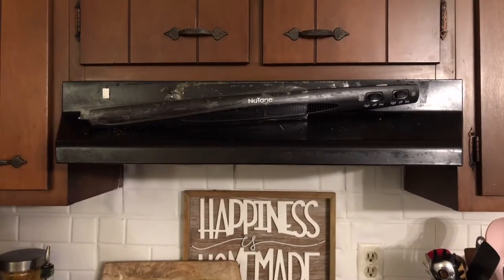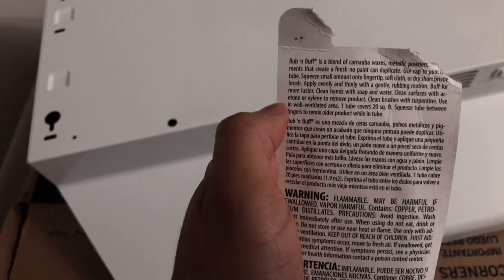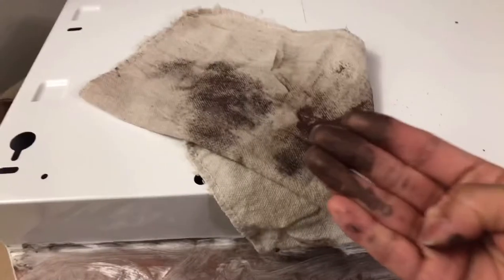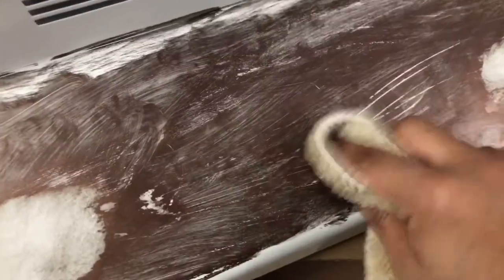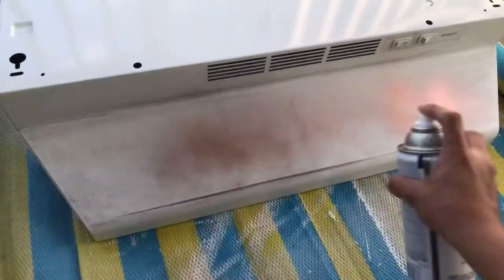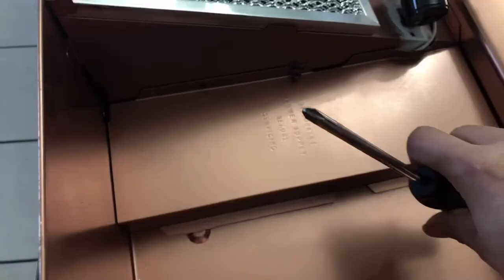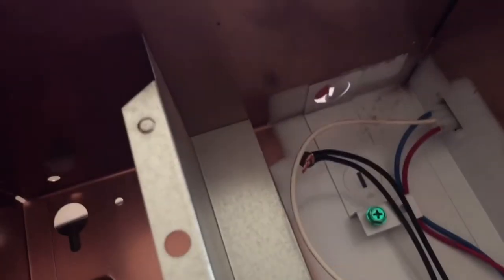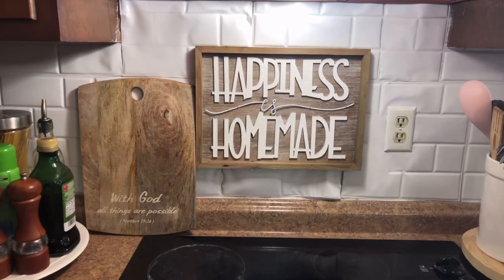DIY White to Copper Stove Hood Range & Rub ‘n Buff Disaster 😥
Hi Guys,
I was inspired by The Southern Farmhouse to have a copper hood range. I also thought that it would look great because I will be updating the cabinet handles to copper as well since the original were a copper color. I will leave her awesome channel down below so you can check her out ☺️
In this video, I shared my experience with the Rub ‘n Buff Spanish Copper. To me, it felt like the product just didn’t want to stick to the surface.
However, Thank goodness for spray paint because I think that the hood range turned out beautiful. You can literally spray paint a white hood range any color you’d like and I think it will turn out beautiful as well. I hope that you enjoy the video. Thank you very much to anyone that watched ♥️